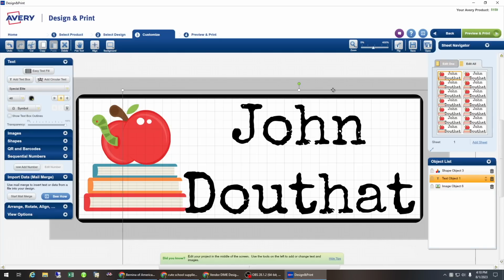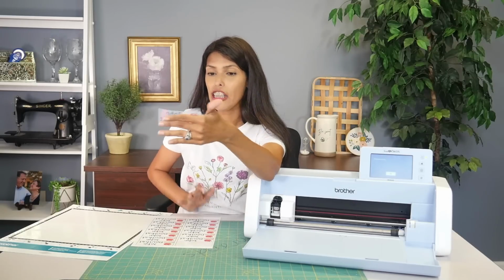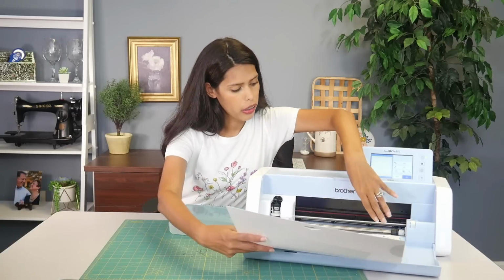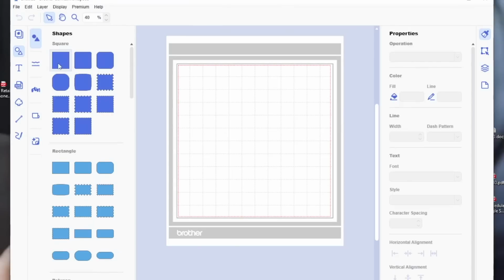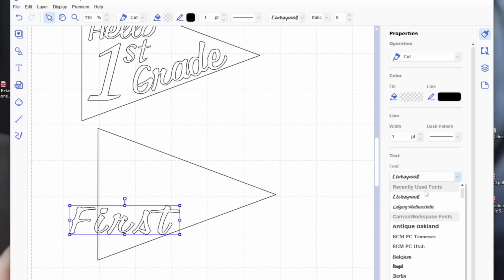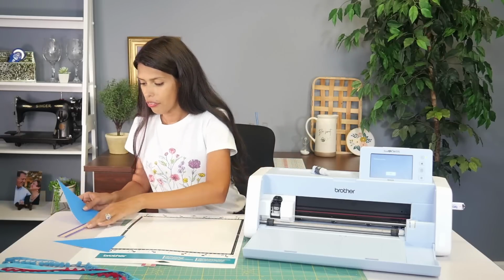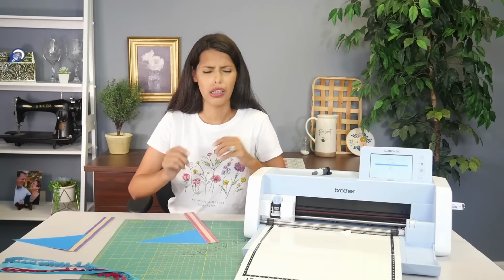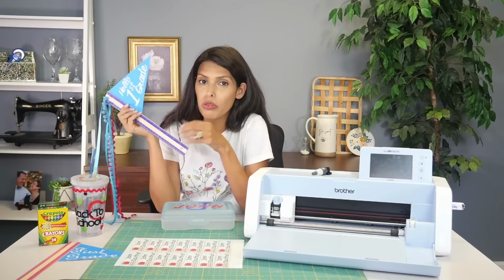Back To School with the Brother ScanNCut: AllBrands After Hours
Join Courtney Douthat as she uses the Brother ScanNCut to get ready for Back to School!